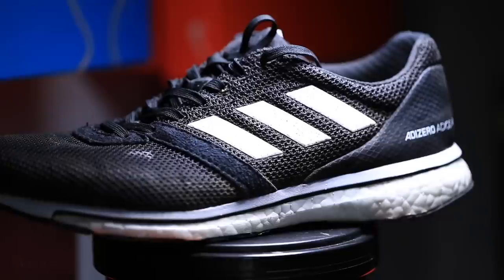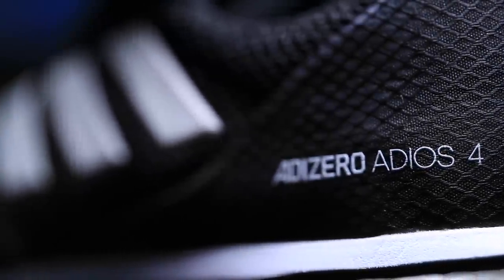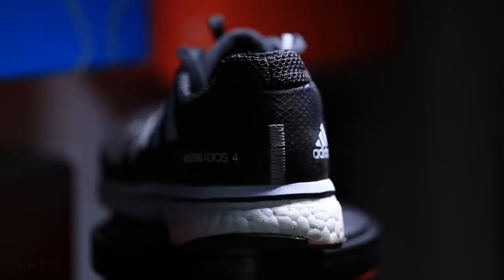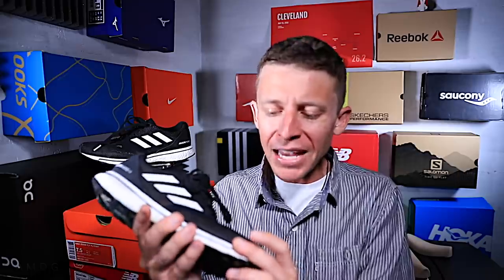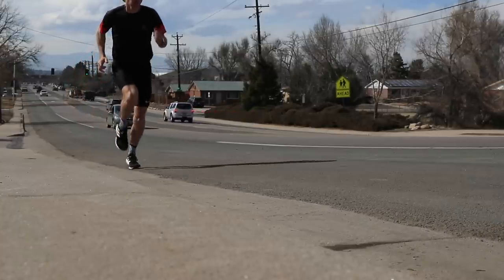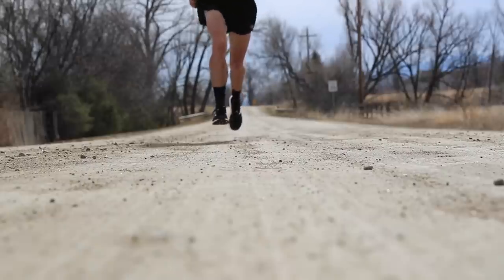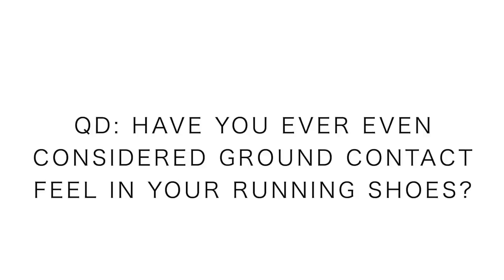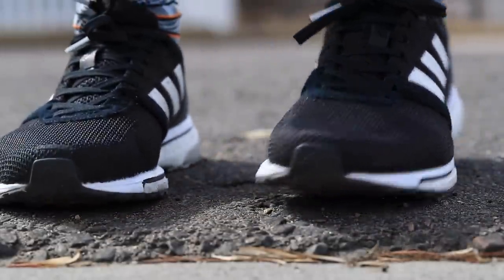Adidas Adios 4 Full Review, Marathon racing shoe?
• Adidas Adios 4 from Amazon, GREAT prices

Adidas Adizero Adios 4 has now been put through the wringer for 99 miles on pavement, dirt, and all the other surfaces in-between. Straight out of the shoot I will say this about the Adidas Adios 4 running shoe, this will not be my marathon racing shoe for the Cleveland Marathon. This running shoe is getting a score of 7 out of 10 from me, a good running shoe but not yet a great running shoe from Adidas. I think the 5th or 6th iteration of the Adidas Adios line up will yield some great results down the road. My biggest concern is probably the weight in the Adidas Adios 4 running shoe. Adidas needs to figure out how to shed 1 oz. off the weight of this running and racing flat, and I think it starts with the upper. The upper just seems a little too overbuilt and frankly is not very breathable, I could see this turning into an issue for a warmer marathon race. Overall I’m pleased to use the Adidas Adios 4 for training, but not for racing a marathon.

• Adidas Adios 4
• Skechers Razor 3
• Nike Zoom Fly FLyknit

🔸My Shoe Size: 7.5 men's US sizing
🔸Mailing Address:

USA

Seek Beauty
Work Hard &